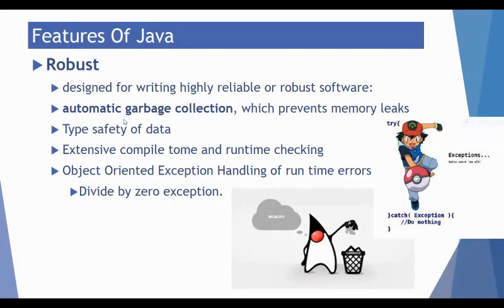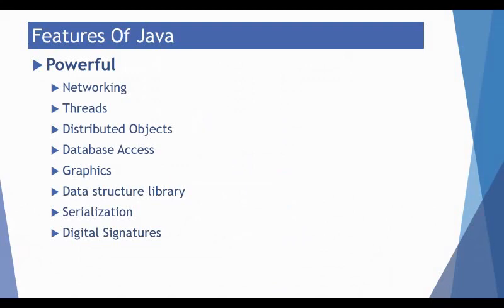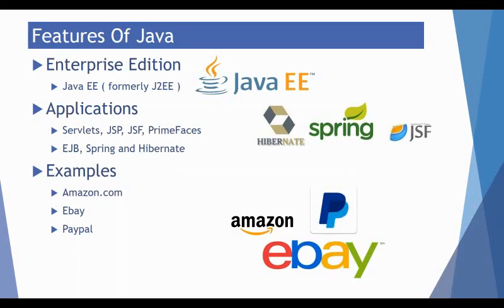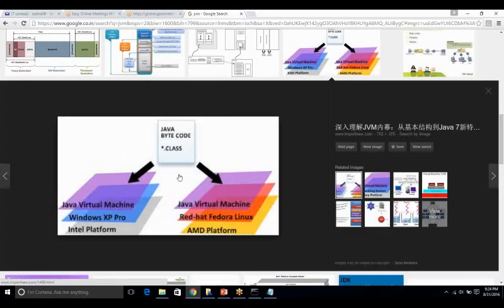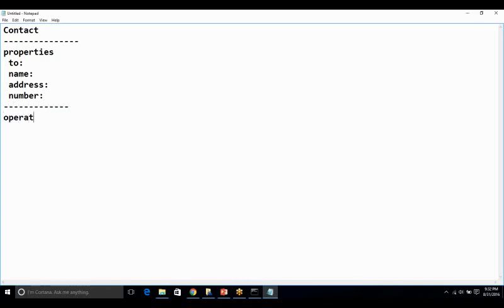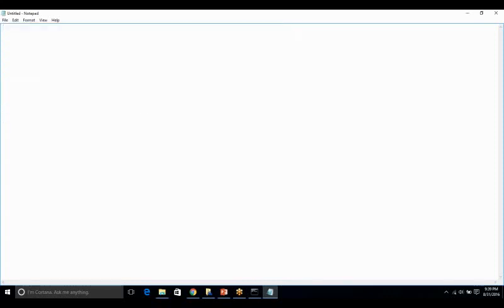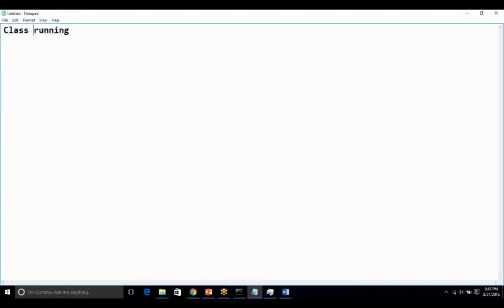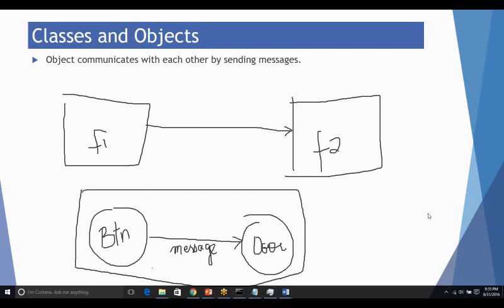Java Developer Training for Beginners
Online Java Programming training which deals with both Core Java and JavaEE to provide a complete knowledge of Java programming even for beginners.

In this core java training session, you will learn get introduction to Java. Topics covered in this session are:
 • History of Java – A Programmer’s Perspective
 • Salient Features of Java
 • Major Java Editions

What would you learn at the end of this course:
 • Object Oriented programming using Java language
 • Access object fields and budgets
 • Manipulate data using String and StringBuilder classes
 • Understand the basics OOPs concepts such as inheritance, polymorphism and encapsulation
 • Create object references and Java classes
 • Access the field methods of an object
 • Invoke, declare and override methods
 • Implement a simple class hierarchy
 • Create and access Static fields and methods
 • Build Java applications and learn to assemble them
 • Develop web-based interfaces
 • Deploy applications into application servers
 • Create and use Annotations
 • Select the right Java EE profile for the applications
 • Create scalable and high-end applications
 • Create Java enterprise applications using Java 8
 • Develop and debug enterprise applications
 • Create web-based interfaces using Servlet, JSP, JDBC and JavaScript technologies
 • Create relational databases with web-based pages using JSPs and Hibernate
 • Design dependency injection with Spring framework